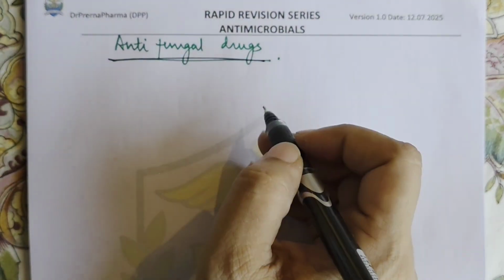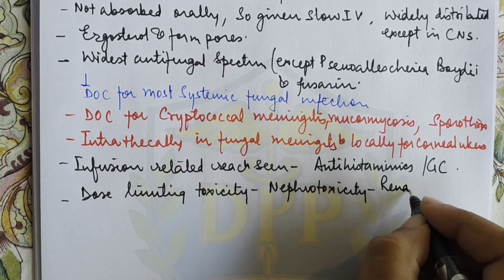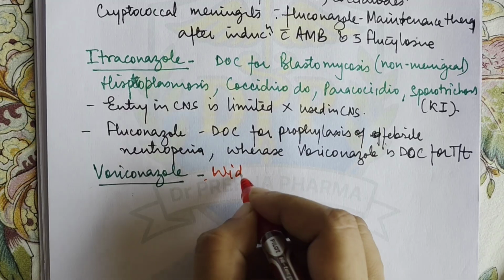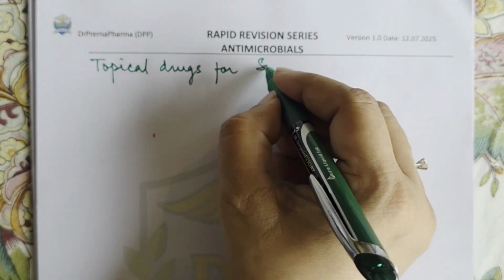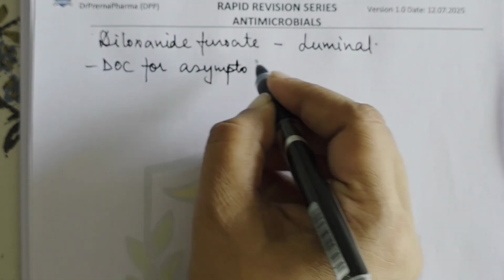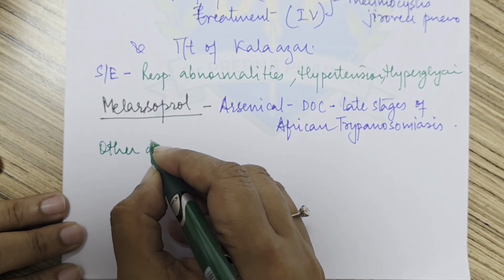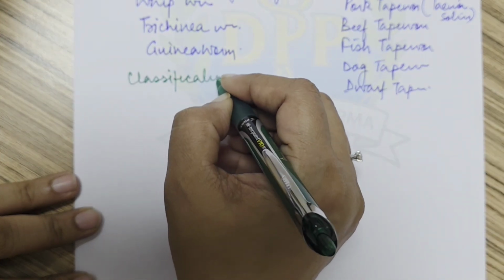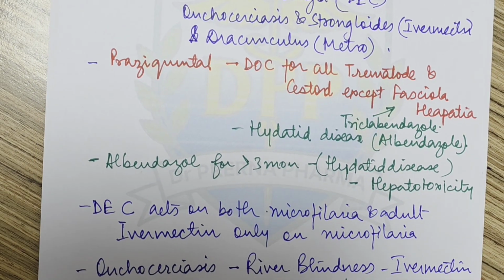📚 Rapid Revision Series Specific Antimicrobial Pharmacology-Antifungal Antiprotozoal Antihelminthic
In this high-yield Rapid Revision session, we cover specific antimicrobial agents including:
✅ Antifungal agents (e.g. azoles, amphotericin B, echinocandins)
✅ Anti-amoebic drugs (metronidazole, tinidazole, etc.)
✅ Anti-protozoal agents (like those used for malaria, toxoplasmosis, giardiasis)
✅ Anti-helminthic drugs (albendazole, mebendazole, ivermectin, praziquantel)

🔍 This lecture is designed for quick yet comprehensive revision—ideal for:
👩‍⚕️ NEET-PG aspirants
👨‍⚕️ INI-CET (AIIMS/PGI/JIPMER) students
🌐 FMGE candidates
📖 2nd Prof MBBS students

💡 Mechanism-based explanations, drug classification, clinical uses, and important side effects are discussed in a crisp and exam-oriented manner.

🧠 Watch this video to reinforce your understanding and get the edge you need in your pharmacology preparation.

🔗 Explore More Rapid Revision Videos:
👉 General Antimicrobials
👉 Antitubercular & Anti-leprosy drugs

✍️ Comment your doubts/questions—we’re here to help!